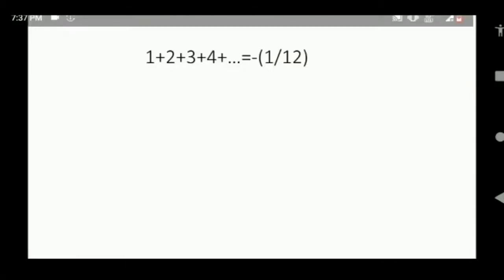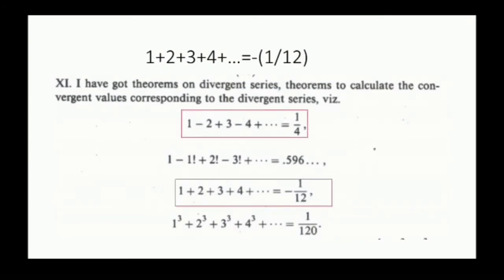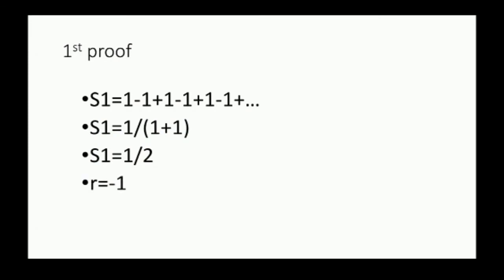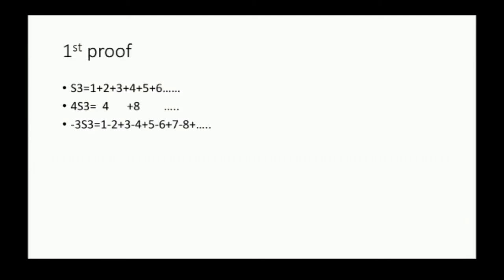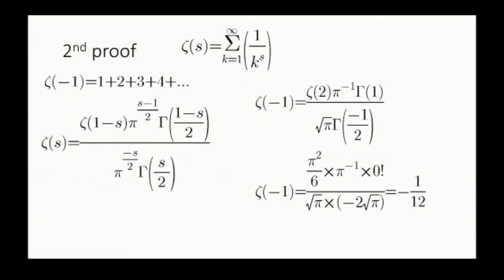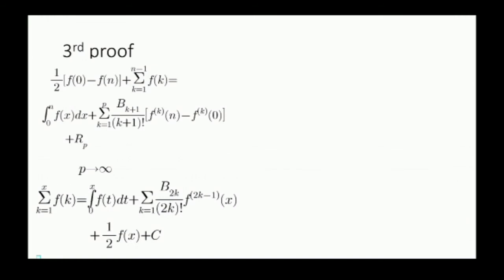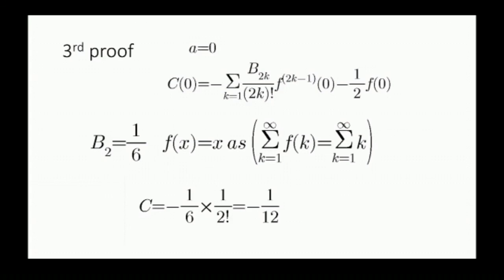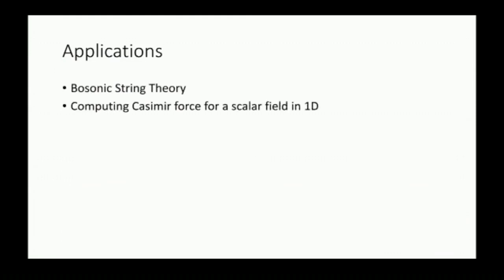Ramanujan's infinite sum|Truth behind sum of all natural numbers REVEALED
Srinivasa Ramanujan , one of the greatest mathematicians ever had stated a statement which is currently the most controversial statement ever . What did he actually do in order to prove it or did he prove it and what he tried to say actually . In this video we will discuss about them

Gamma Function follows a property
nΓ(n)=n! and another property is
Γ(s)Γ(1-s)=π/sin(πs)
Γ(3/2)=(1/2)!=√π/2
and plugging -1/2 gives us the required value.
ζ(2)=π²/6